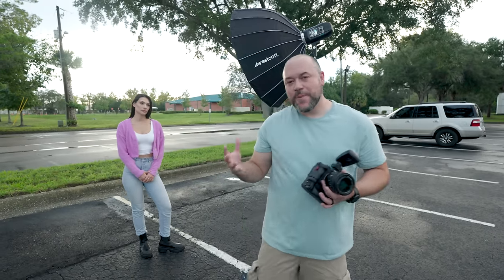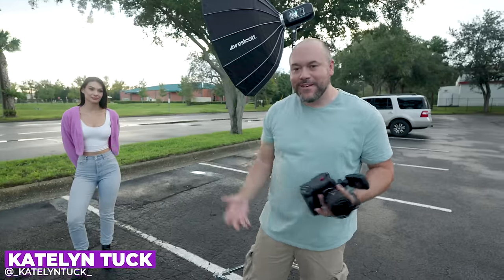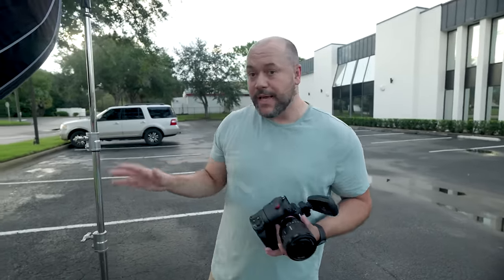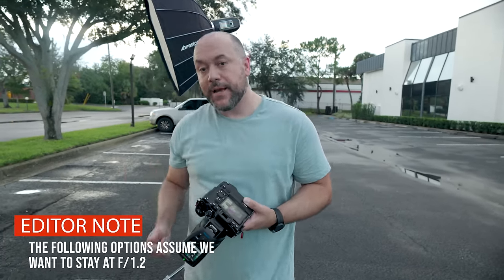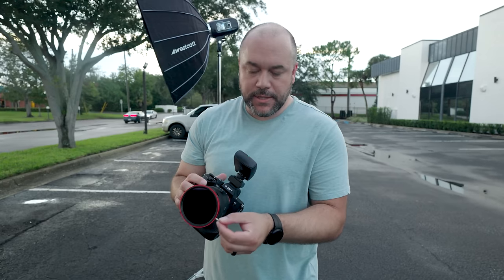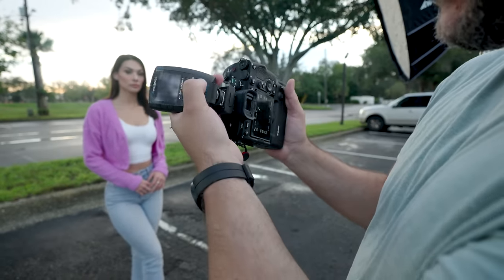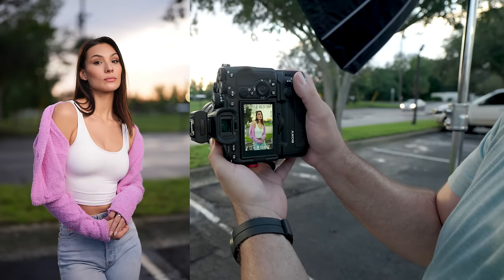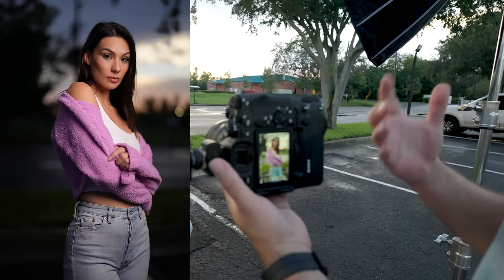Flash Photography For Portraits: ND Filter vs High Speed Sync Technique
Learn the differences between using a flash with an ND filter versus using high-speed sync! Check it out and tag me on IG with your results!

Westcott Manny Ortiz Beauty Dish
Westcott FJ400 Strobe
Westcott Universal Flash Trigger
Westcott Bowens Speedring
Haida Variable ND Filter
Sony A7IV
Sony 50mm f/1.2
Sony Battery Grip
Roller Stand or B&H